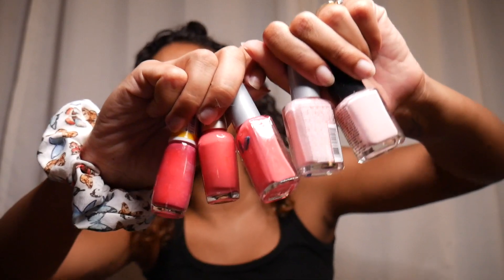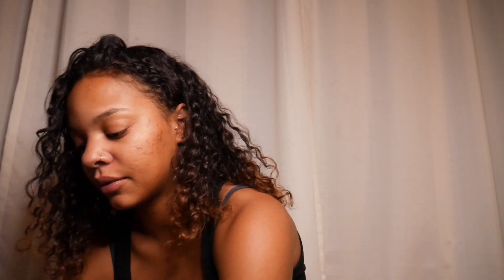WHO AM I REALLY?? | let's paint our nails & chat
Hello all. This is a pretty random video but I thought it was about time for me to tell you guys a little bit about myself. Love you all :)